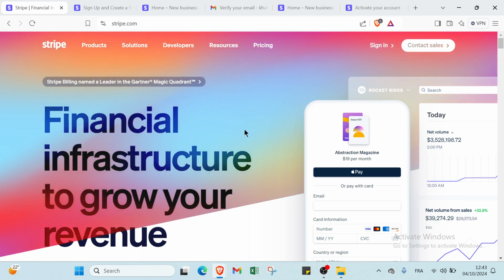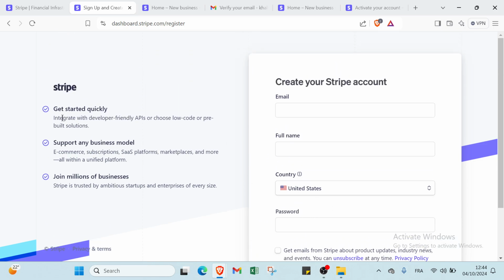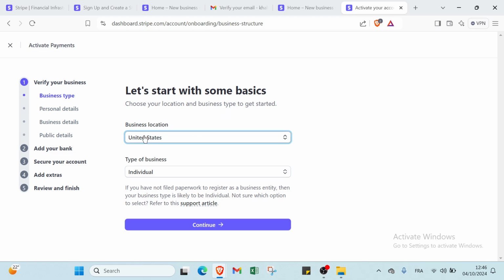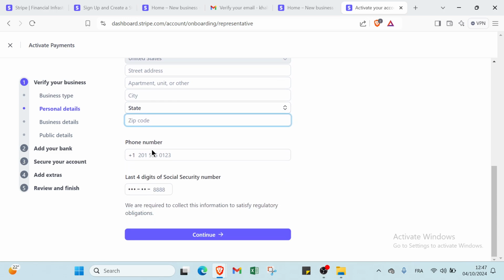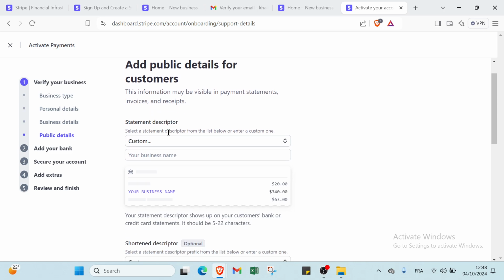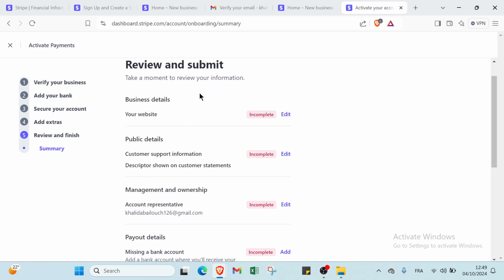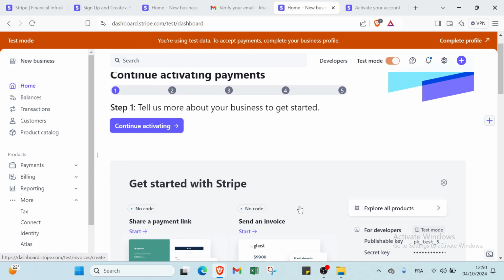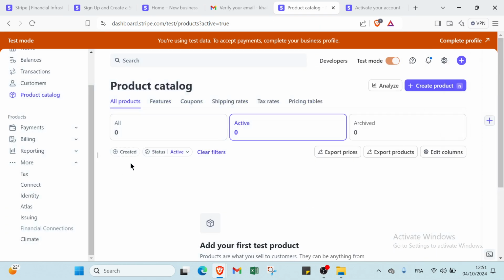How to Use Stripe in 2025 : Step-by-Step Guide for Easy Payments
How to Use Stripe in 2024: Step-by-Step Guide for Easy Payments

in this video we discuss : Learn how to use Stripe in 2024 with this comprehensive tutorial, perfect for beginners and experienced users alike. This step-by-step guide covers everything from setting up your Stripe account to managing online payments with ease. Discover advanced features that help streamline your payment processing and secure transactions. Whether you're an entrepreneur, freelancer, or business owner, this tutorial will show you how to get the most out of Stripe for managing finances and growing your revenue. Start accepting payments globally with Stripe today!